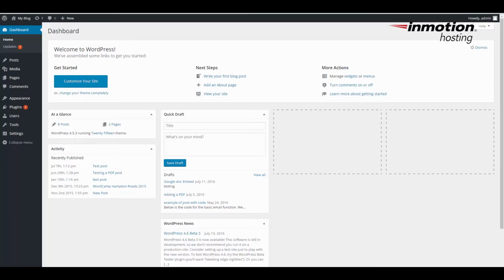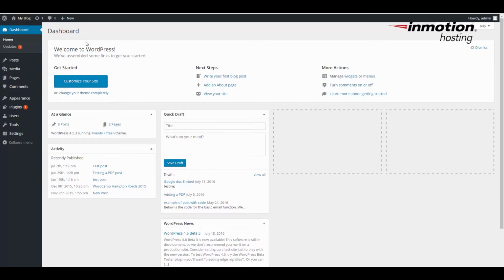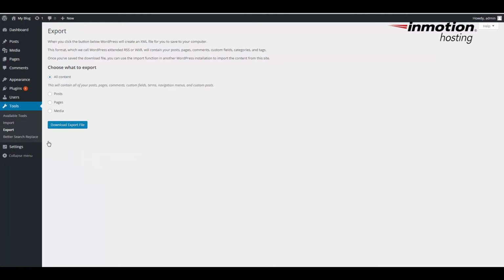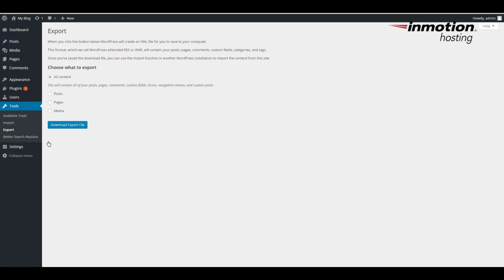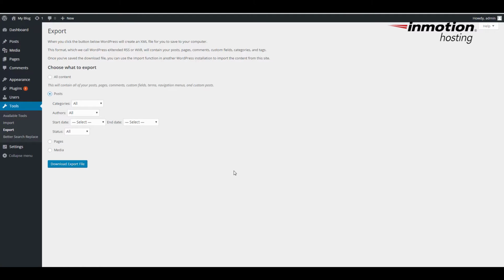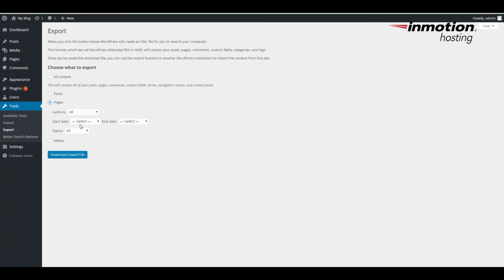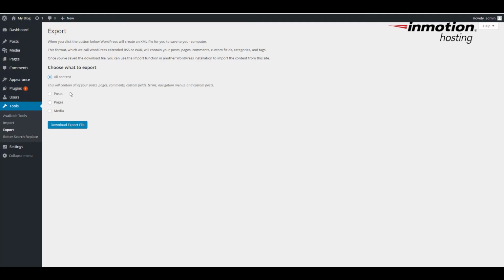How to use the Export Tool in WordPress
The Export tool lets you take content from WordPress and then insert it into another application or site. The tool allows you to export all or certain elements of your
WordPress (specifically the content of your site).  We will demonstrate how to use the Export tool and show what to expect when selecting specific content for export.

Login to the WordPress Admin
Click on Tools
Click on Export
You can select all of the content or just content type (posts, pages, or media)
Click on the Download Export file

Read our full guide on How to Export Your WordPress Sites

The exported file will be in XML format.  WordPress refers to the format as eXtended RSS or WXR.